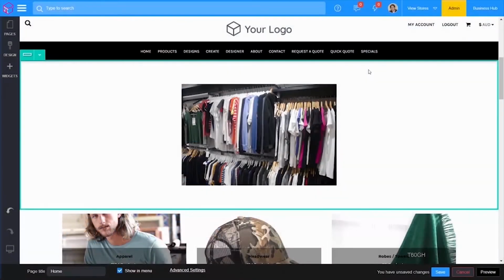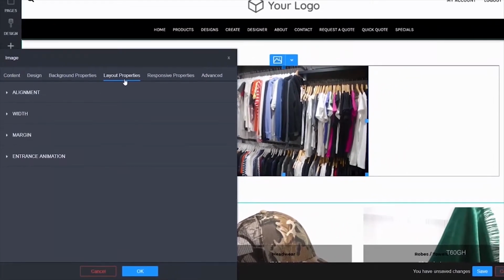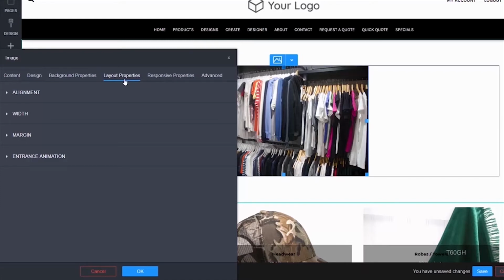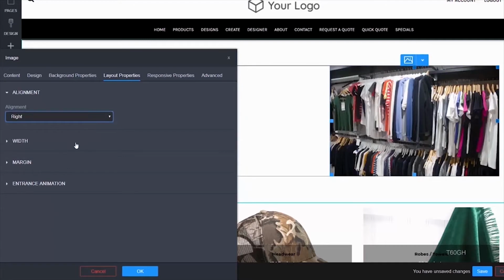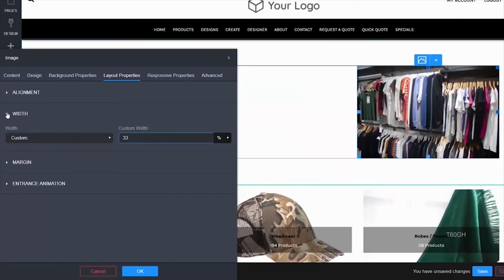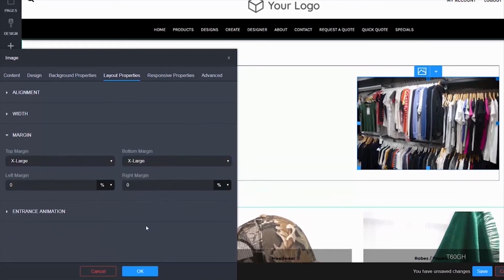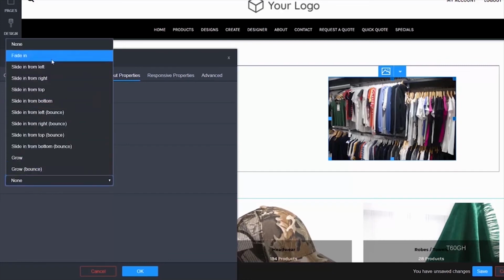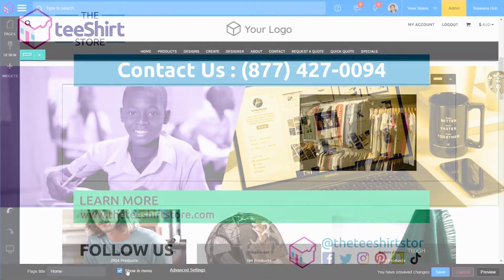Website Widgets Layouts | Use Widgets for Website Design | Easy Steps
Widgets are a great way to add some dynamism to your website layout. You can also have more control over how content is displayed.

In this website design widget tutorial, I'll show you how to add widgets to your site using the "Teeshirt Store" theme, but this is applicable to many other themes. You can also add widgets to the header, footer, or sidebar.

I hope the video cleared all doubts about how to make the website layout. Go ahead and create your own widget.

You can watch our other amazing and beneficial videos on how to create website for free, how to make images widgets, how to edit page in the website, website design ideas for small businesses, how to edit website header, etc.

Note: This tutorial is designed concerning both novice and veteran visitors in mind. Our major aim is to teach creative entrepreneurship and customization courses to grades 6th - 12th, thus helping them establish and run their own empire and excel in the competitive digital world.